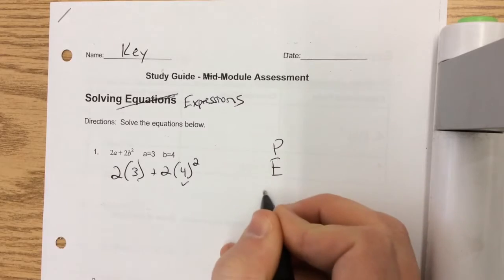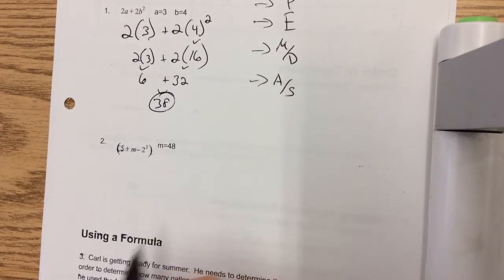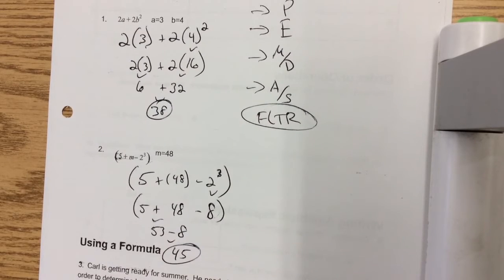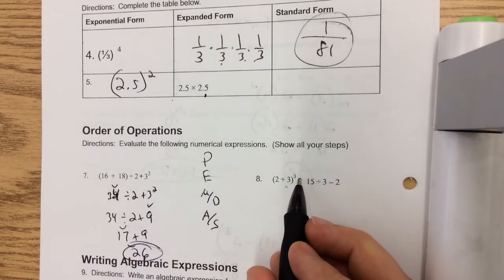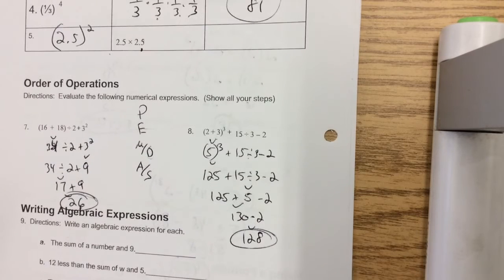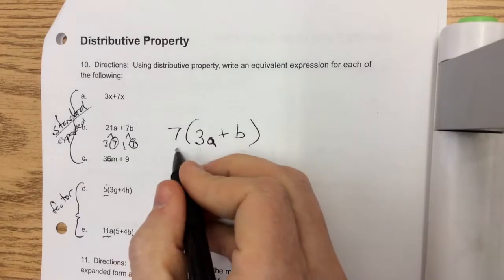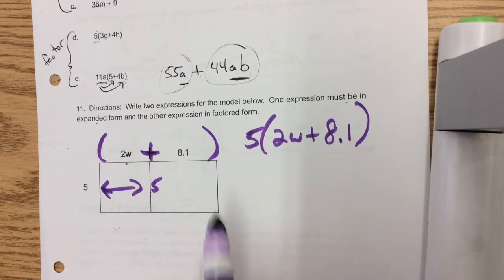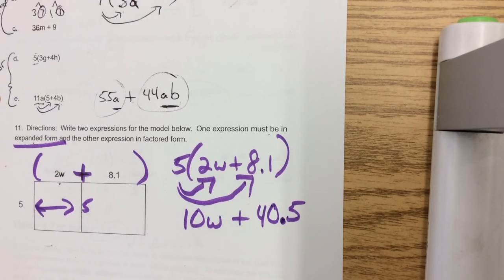Mid module 4 study guide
Expressions in algebra and distributive property